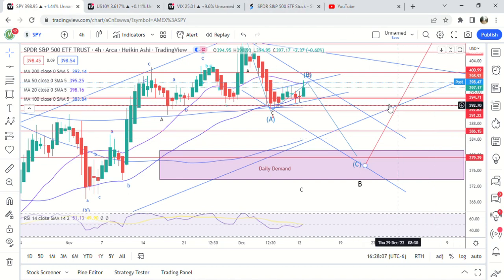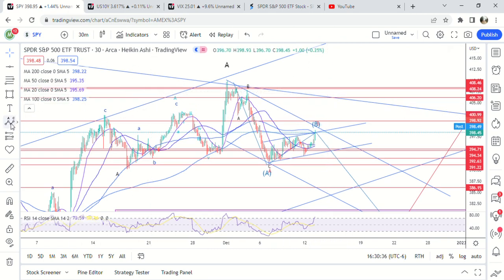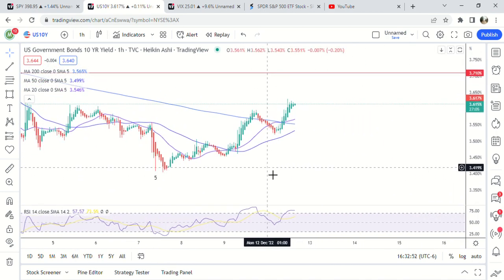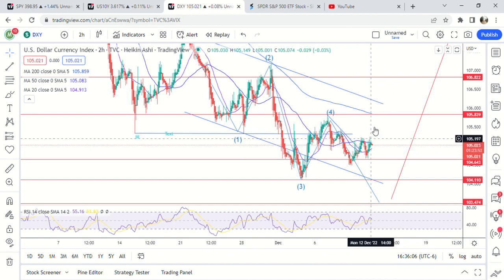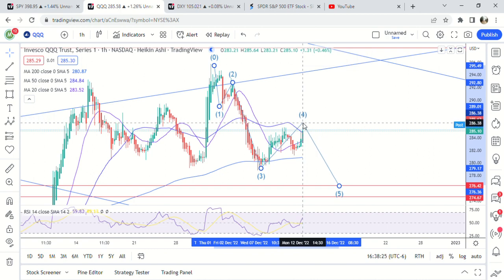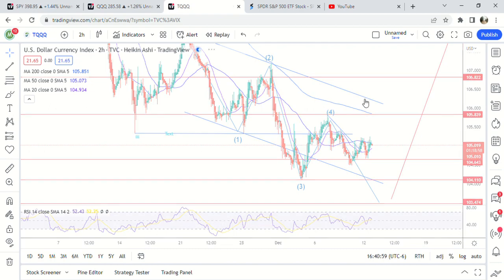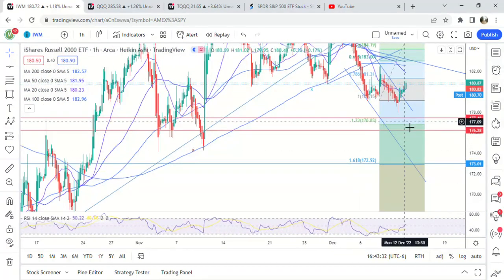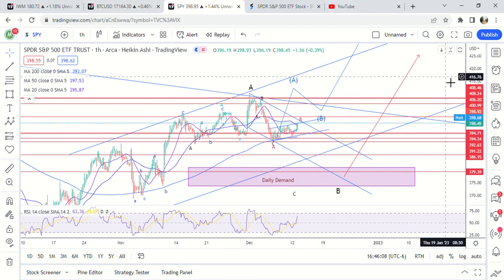$SPY Stock Update 12/12 | 410 or 380?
Key Takeaways
- SPY SHOULD sell off tomorrow.  So if I had a crystal ball it would say CPI is coming in hotter than expected.  I say should because it has completed the ABC pattern for the B wave.  Next move SHOULD be 380.
- But as everyone knows there is a lot of ridiculous moves in this market, and so it is still possible that we gap up on lower CPI than expectded.
- If we gap up tomorrow I would look for a top around the same area we topped out around a few weeks.  Then likely a pullback, and one more move higher towards 430 to form a double top with the August highs.
- If we gap down and head towards 380, I would sell most of your puts as that will complete the overall B wave, and one more move higher would be expected.
$US10Y
- Looks bullish to me short term.  It has finished the A wave and bounced, and potentially finished the B wave.  Or could go a little higher in concert with the move to 380.
$DXY
Still looking for a break outside of the channel mentioned in the video.
$QQQ
- Just like SPY the most likely move is a gap down and I wouldn't be surprised if it made it all the way to the daily demand down in the high260's.